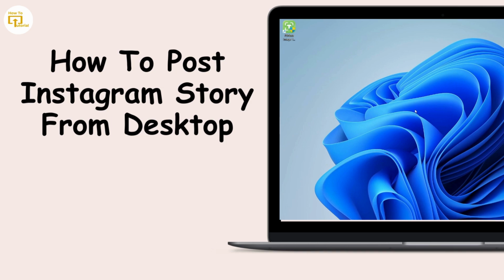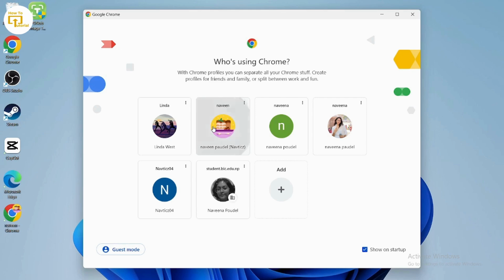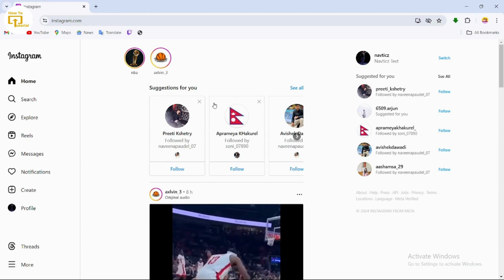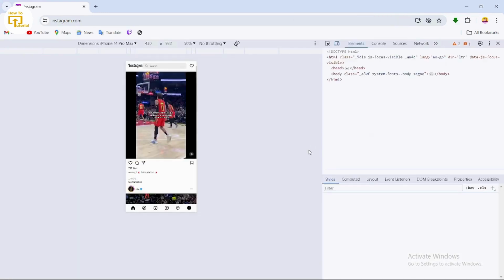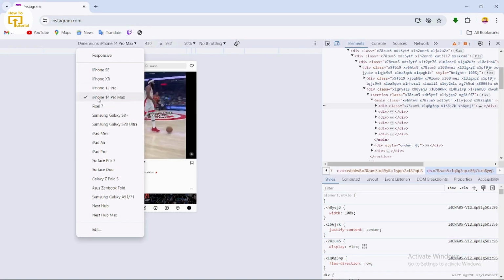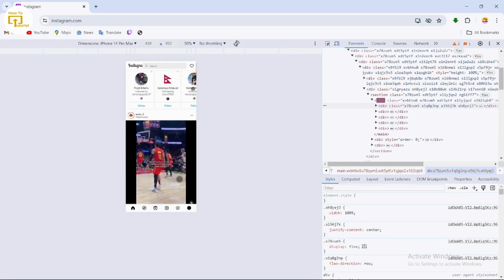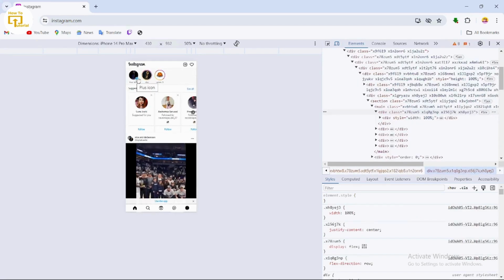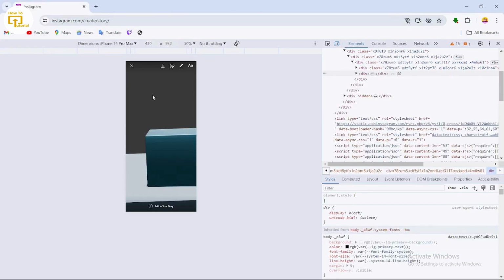How To Post Instagram Story From Desktop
How To Post Instagram Story From Desktop (The EASY Way!)
Struggling to upload Instagram Stories from your computer? You're not alone!

The official Instagram website doesn't allow direct Story uploads, but fret no more! This video reveals a quick and easy workaround to create STUNNING Stories straight from your desktop. ️

© Login Helps